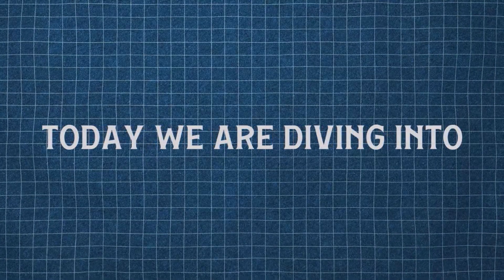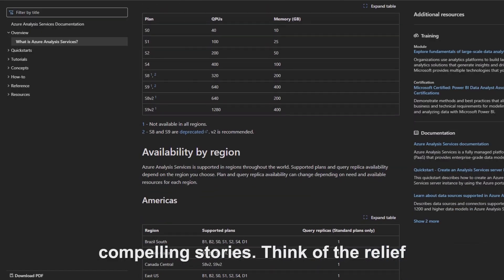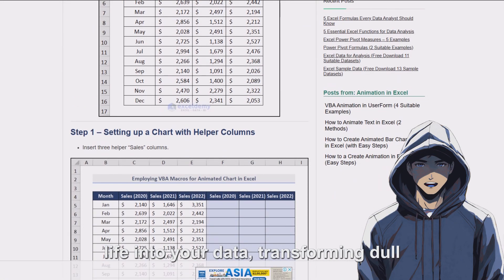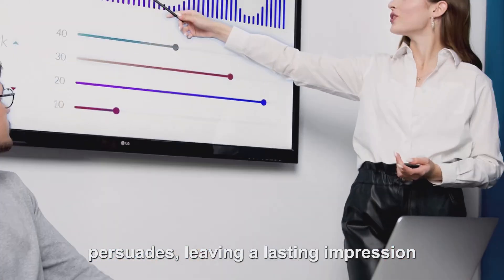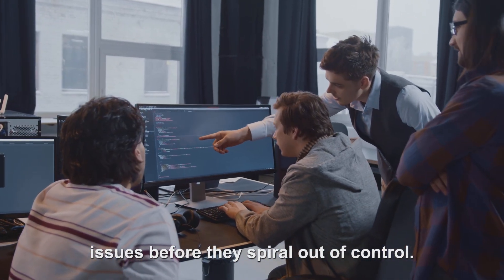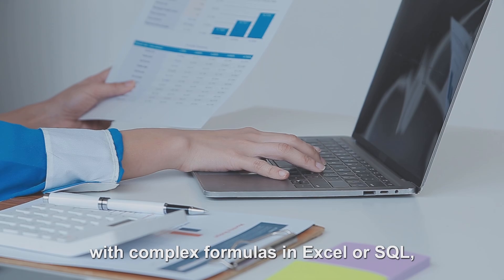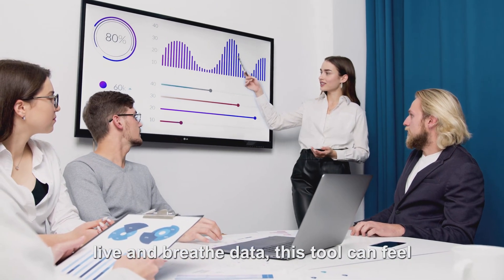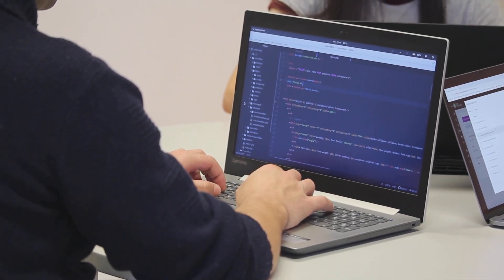Julius AI Alternatives 2024 | Best AI Tools for Data Analytics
Julius AI Alternatives covered in this video include:

➡️ Azure Analysis Services
➡️ Excel Chart Animation
➡️ Azure Monitor
➡️ Formula Bot
➡️ Microsoft SQL Server Integration Services to Alation

Are you looking for the best AI tools like Julius AI to elevate your data analytics game in 2024? 🔍🚀 In this video, we dive deep into the top Julius AI alternatives that can take your data-driven decisions to the next level. Whether you're into predictive analytics, data visualization, or automated insights, these AI-powered tools offer cutting-edge features to help you achieve your goals with greater efficiency.From machine learning algorithms to natural language processing and data mining, we cover a range of AI tools that are transforming how businesses analyze data. Whether you're a seasoned data scientist or a business owner looking to streamline your analytics workflow, this video is packed with valuable insights tailored just for you.

CHAPTERS

00:00 INTRO
00:08 Azure Analysis Services
01:28 Excel Chart Animation
02:38 Azure Monitor
03:50 Formula Bot
04:59 Microsoft SQL Server Integration Services to Alation
06:10 OUTRO

🟢 KEYWORDS 🟢

Julius AI competitors 2024
Best AI analytics tools 2024
AI software like Julius AI
Top AI tools for data analytics 2024
Julius AI vs other AI tools
AI-powered data analytics software 2024
Alternatives to Julius AI for data analysis
Best AI platforms for data analytics 2024
Julius AI alternatives for businesses
Advanced AI tools for data insights 2024
Best AI tools for data science 2024
Julius AI replacement tools 2024
Best AI-driven data analytics platforms
Data analytics AI tools comparison 2024
Julius AI substitute for analytics

The information provided in this video is for general informational and educational purposes only. While we strive to present accurate and up-to-date content, the tools, platforms, and comparisons discussed in this video are subject to change over time as new features or updates are introduced. The views and opinions expressed are those of the creator based on personal research and analysis, and are not intended to constitute professional advice. We recommend conducting your own research or consulting with a qualified expert before making any decisions based on the information provided.